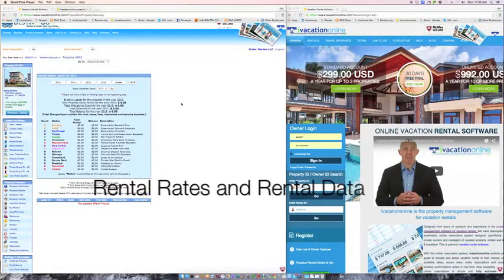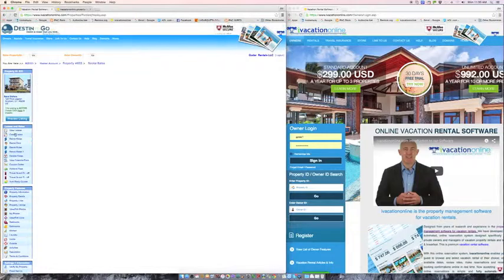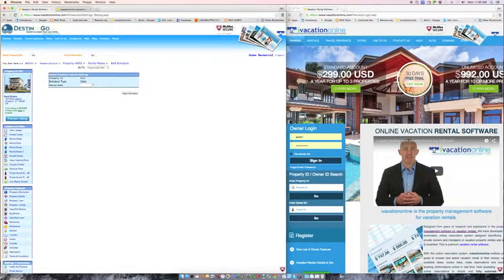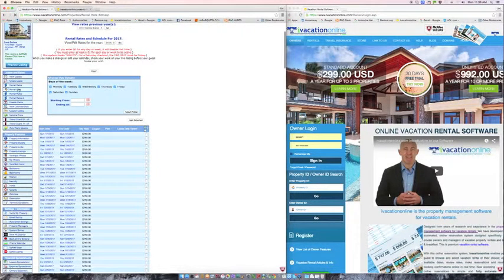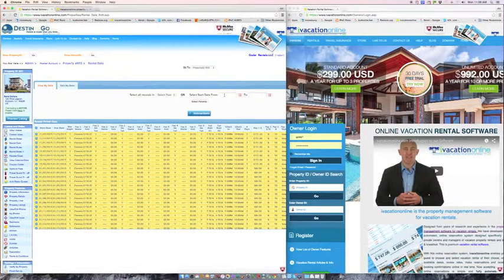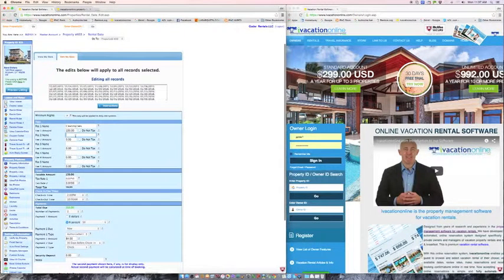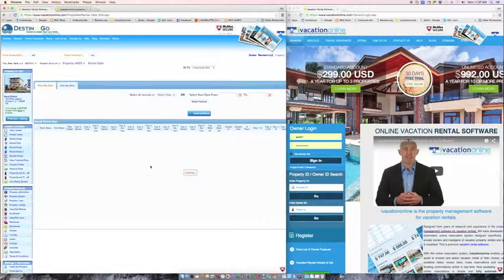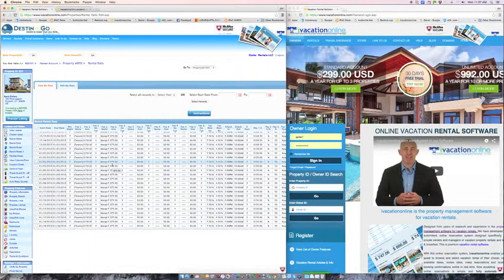Rental Rates and Rental Data - ivacationonline Vacation Rental Software